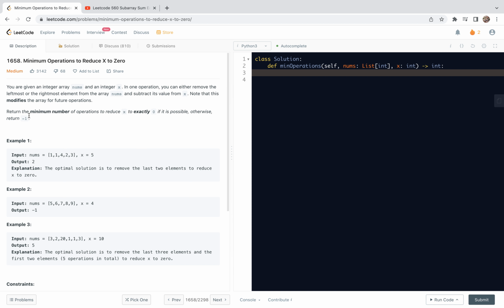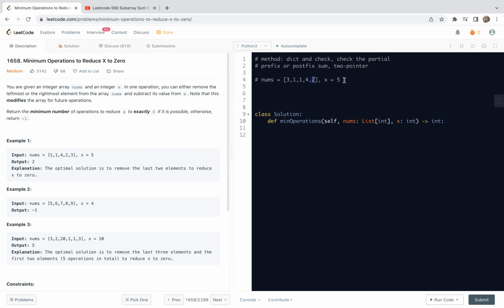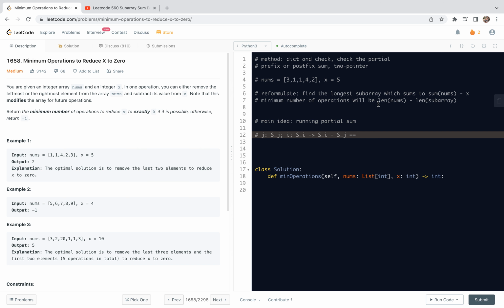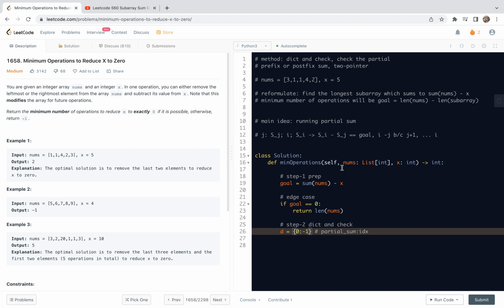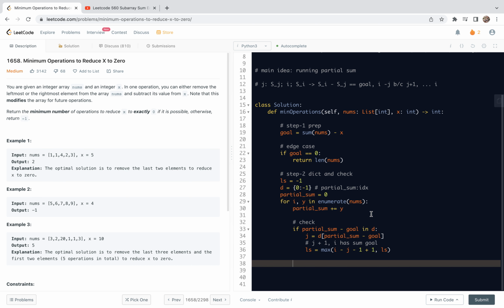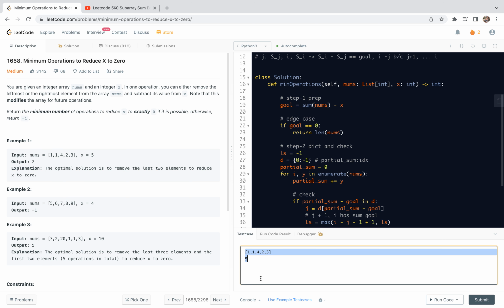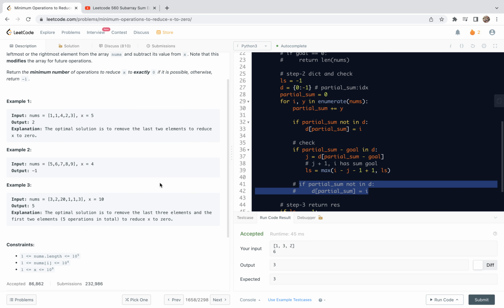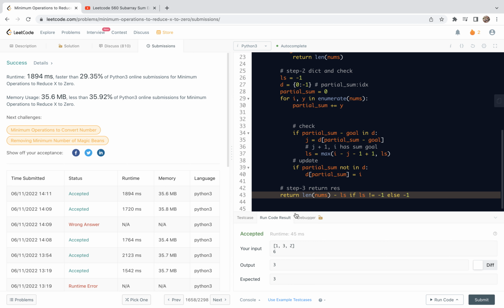leetcode 1658. Minimum Operations to Reduce X to Zero - dictionary and check partial sum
A Python solution using dictionary and check method after a simple reformulation.  The dictionary stores the partial_sum and its earliest appearing index pairs during the linear traversal of the array. This problem can be regarded as stemming from the standard `Two Sum` problem, and can be solved along the line for

and etc.